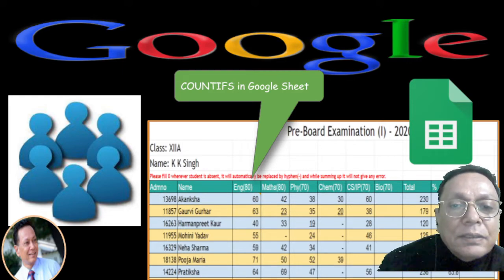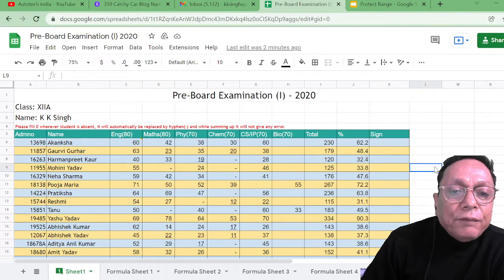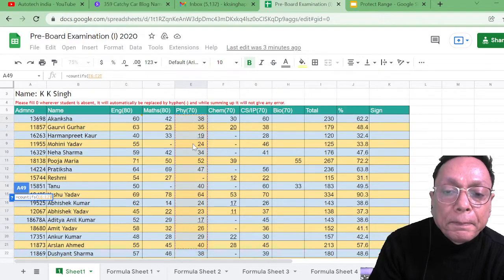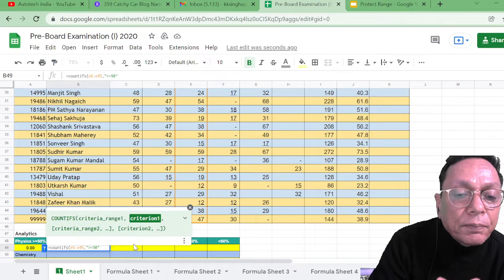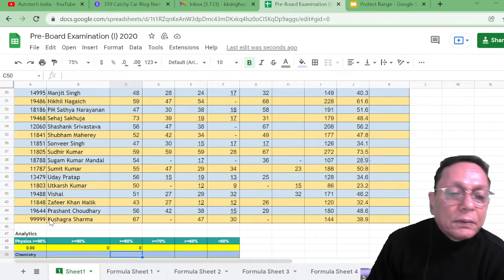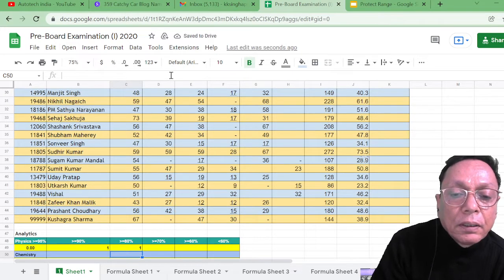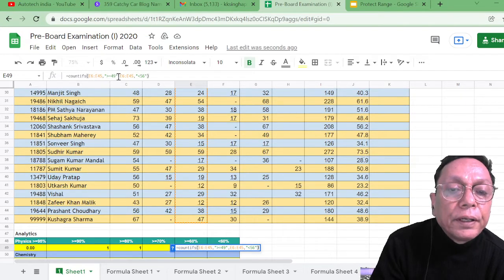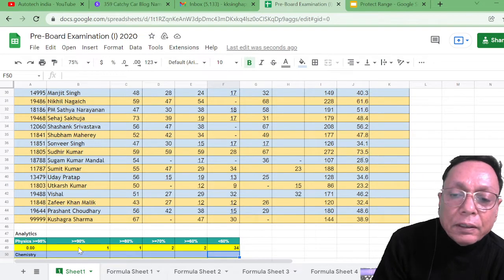Google Sheet| COUNTIFS() | Google for Education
Stop manually counting your data! In this tutorial, we dive deep into the COUNTIFS function in Google Sheets. Whether you are a teacher tracking student attendance, a Google Innovator managing project milestones, or a coordinator analyzing feedback, COUNTIFS allows you to count cells that meet multiple criteria across different ranges.

We move beyond the basic COUNT function to show you how to handle dates, text, and numerical ranges like a pro. By the end of this video, you’ll be able to build dynamic dashboards and automated reports that update themselves as your data grows.

What you’ll learn in this tutorial:

Syntax Breakdown: Understanding criteria ranges and criteria.

Logic & Wildcards: How to count specific text patterns and use "greater than/less than" logic.

Date Filtering: Counting entries within specific weeks or months.

Practical Examples: Real-world scenarios for educators and professionals.